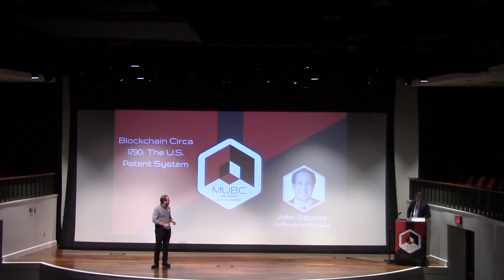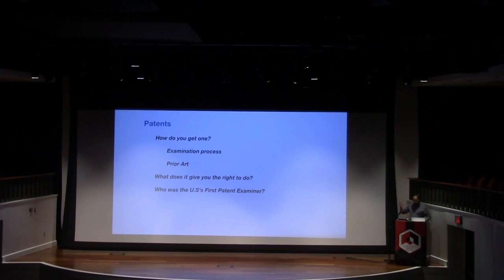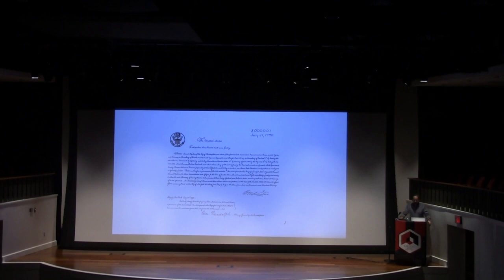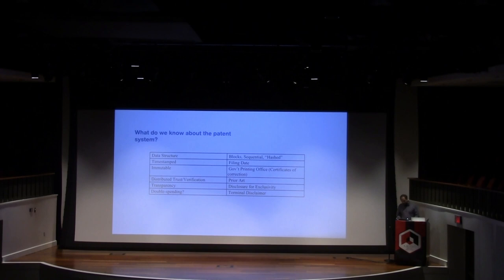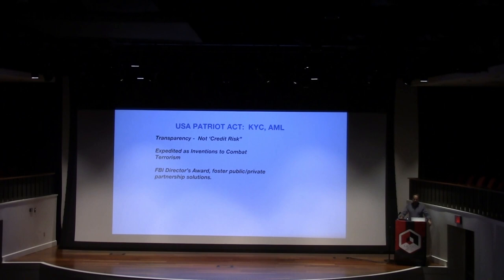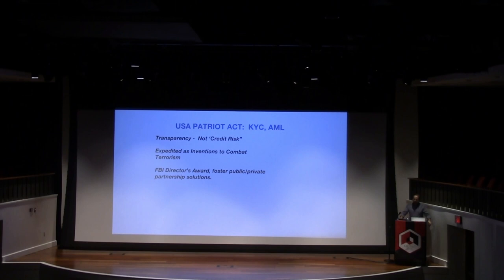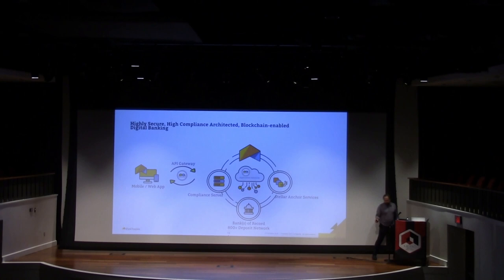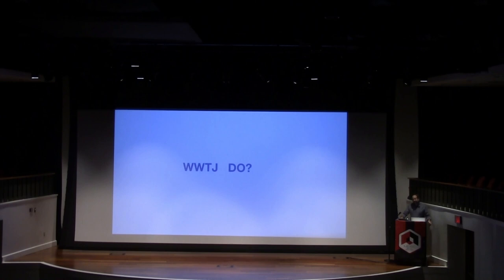John Squires - Blockchain Circa 1790: The U.S. Patent System - MUBC Conference 2019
(Co-Founder at FinClusive)

John A. Squires is a Partner and Chairman of IP and the Emerging Company Practice at Dilworth Paxson, LLP and is considered one of the world’s thought leaders in FinTech, Blockchain, Cybersecurity, and Risk.

Prior to going back to private practice, John was the Chief Intellectual Property Counsel for Goldman, Sachs & Co.  He led the creation of the United States’ first patent asset-backed finance platform for one of the world’s leading funds.

He co-founded, launched and sits on the board of numerous IP and risk related businesses, including the nation’s RegTech platform and Regulatory DataCorp, Inc. and has obtained some of the very first patents to issue in the US claiming unique blockchain applications, including Goldman Sachs’ SETL Coin patent.

He also has led several regulatory engagement efforts and is one of the co-founders of FinCluisve, a high compliance, digital banking gateway deploying blockchain technology to address the underbanked, underserved and de-risked from the global financial system.  FinCluisve is now a portfolio company of Medici Ventures/Overstock.com